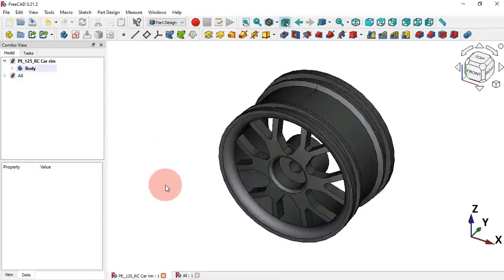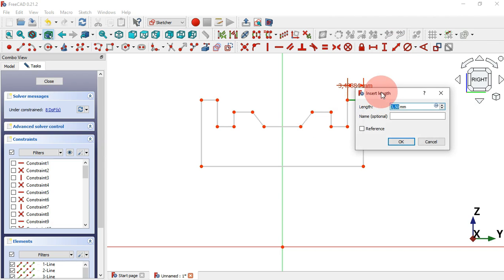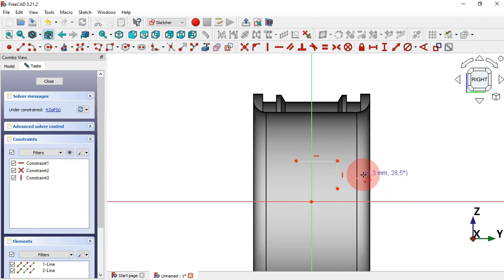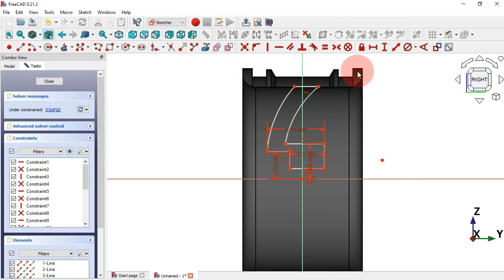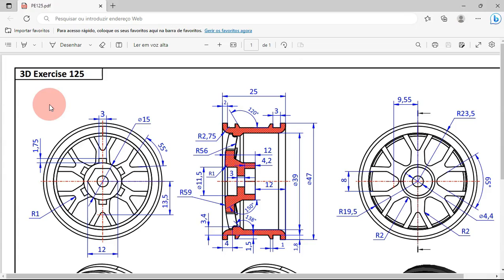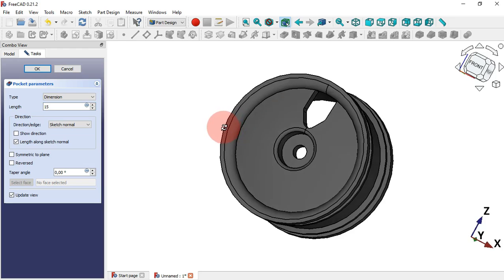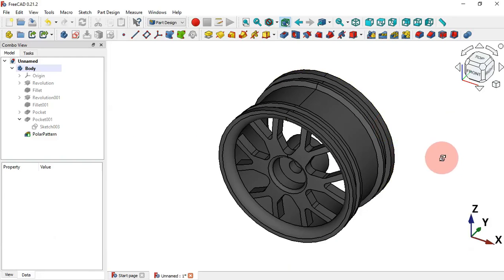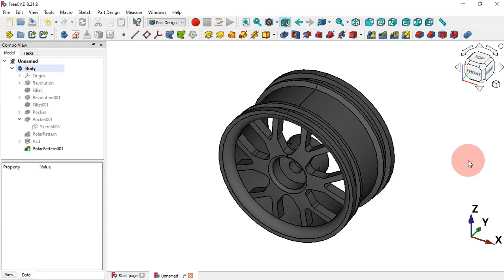FreeCAD 0.21 Beginners tutorial: practical exercise 125 rc car rim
Hello!
I hope you like this video. In this video you will see how to easily design the model rc car rim using PartDesign workbench tools.